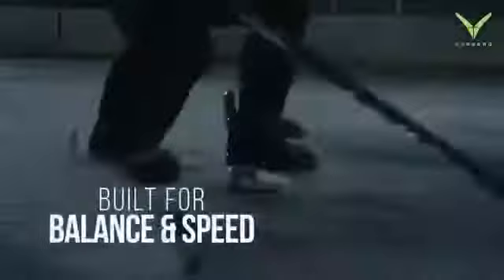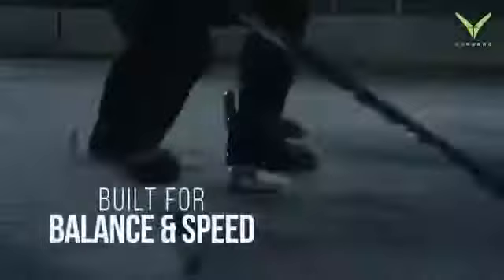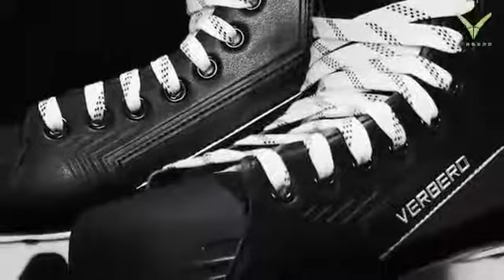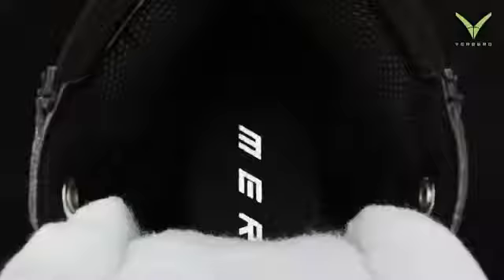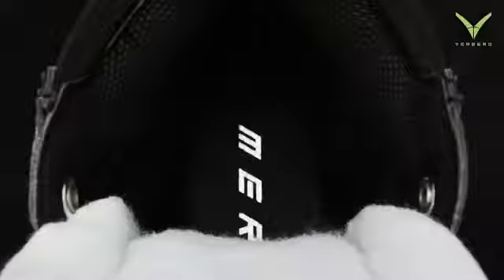To the doubters - MERCURY V900 COMPOSITE SKATE - Verbero Hockey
To the doubters. 👊

Be Different. Be Bold. Be Verbero

MERCURY V900 COMPOSITE SKATE
Full Carbon, One Piece Boot: The Verbero Mercury V900 Pro Ice Skate is a handmade, one piece, carbon fiber boot. This boot is layered with high density, non-porous, closed cell, water resistant foam. The Mercury Pro is heat mold-able and is equipped with an enhanced Sprinter Foot Bed. This foot bed is a thin micro anti-microbial foam which provides the skater with a better feel on the ice. Also equipped with an upgraded multi density foam/felt perforated tongue.

Quickblade Runner: The Mercury V900 Pro comes with the versatile Quickblade holder, for a fast change of steel and forward pitched action. Same sizing and performance of other top-line branded product.